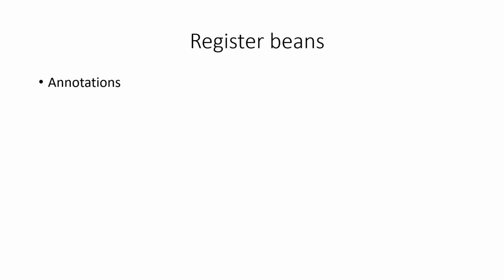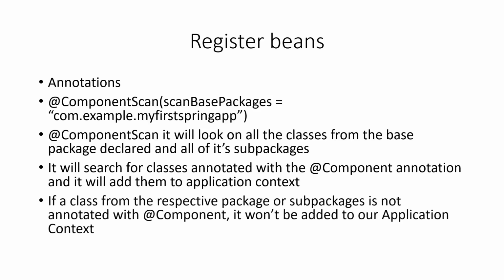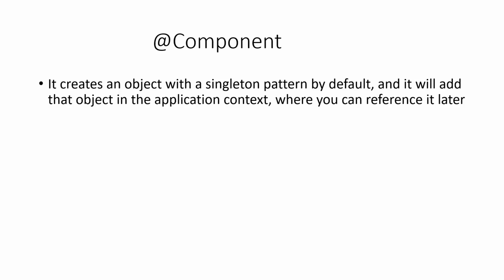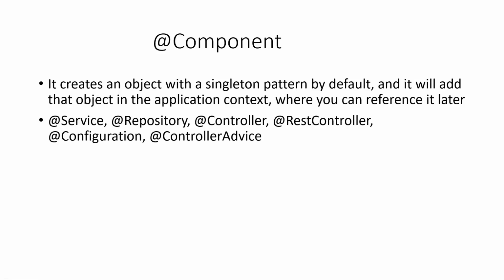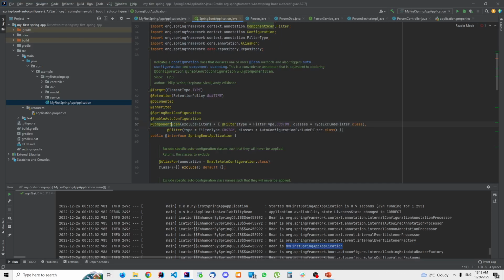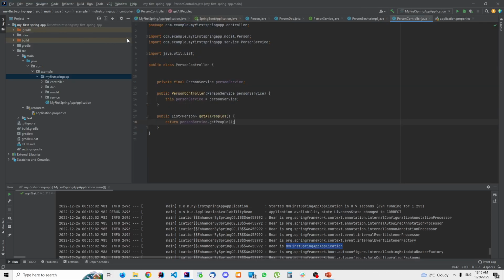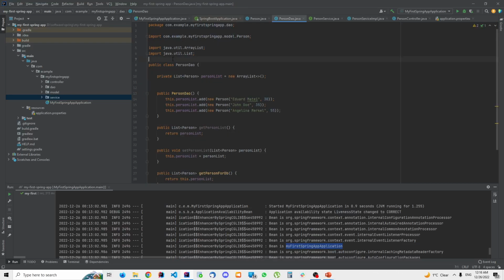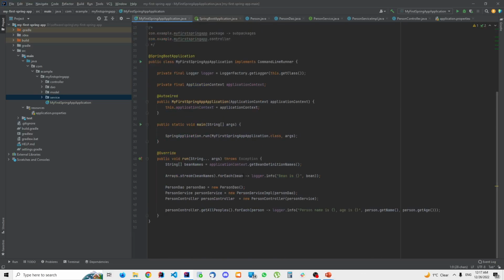Spring Core - Component Scan